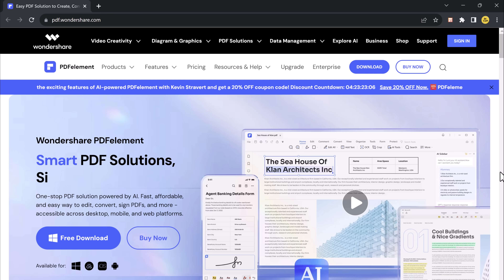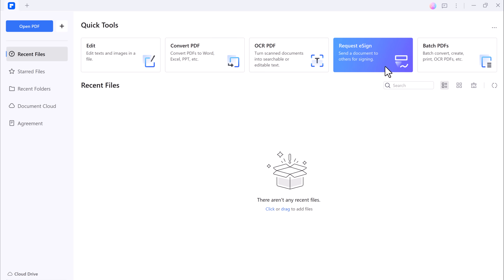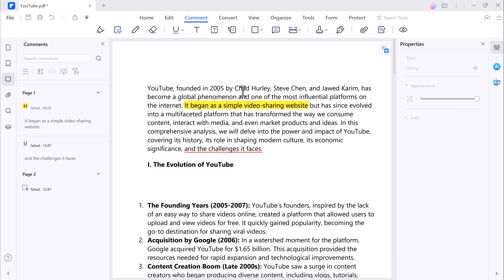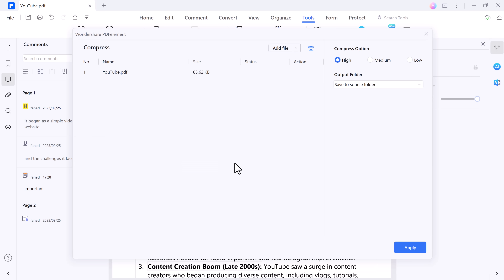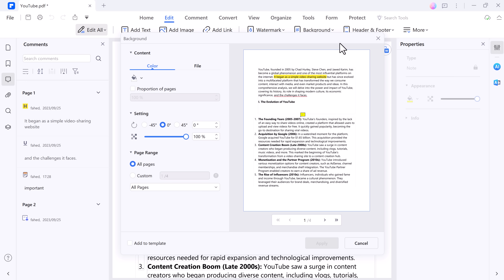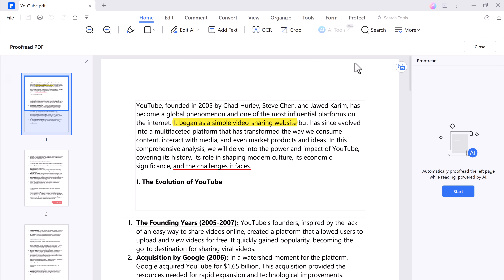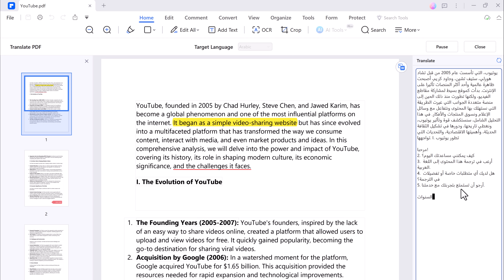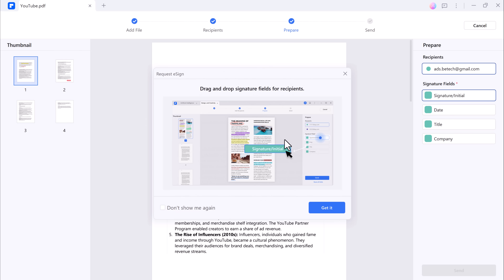How to edit PDF | Best PDF editor with AI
How to edit PDF | Best PDF editor with AI - PDFelement (PC/mobile)
PDF files are widely used for sharing and storing documents. However, how to edit PDF file can be a daunting task if you don't have the right tools. If you are a PC user, you need a powerful PDF editor for PC that can make the process seamless. One such PDF editor with AI is PDFelement. It is a feature-rich software that allows you to edit PDF files effortlessly. With PDFelement, you can easily edit text, images, and pages in your PDFs. You can also convert PDF to Word and vice versa, making it convenient to work with different file formats. What sets PDFelement apart is its AI-powered chat feature. You can chat with PDF, making it easier to navigate and edit your PDFs.

Wondershare PDFelement - Smart PDF Solutions, Simplified by AI.
One-stop PDF solution powered by AI. Fast, affordable, and easy way to edit, convert, sign PDFs, and more - accessible across desktop, mobile, and web platforms. In this video you will learn how to edit pdf or convert pdf into word, excel, PowerPoint software. with this software you can spilt and combine pdf files too.